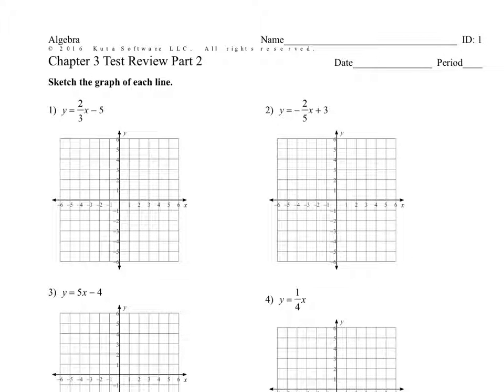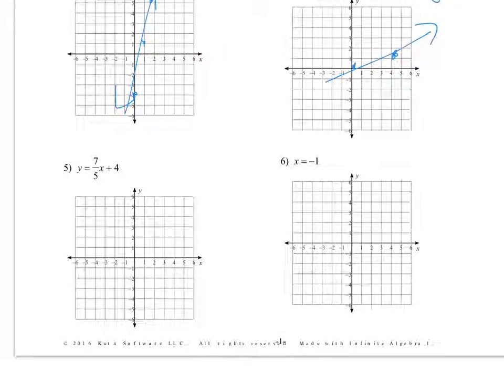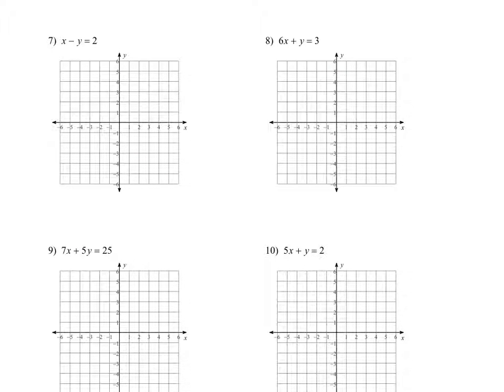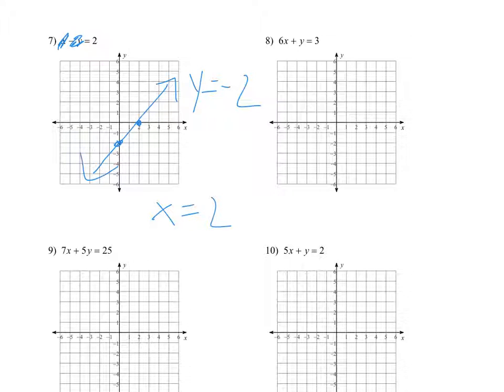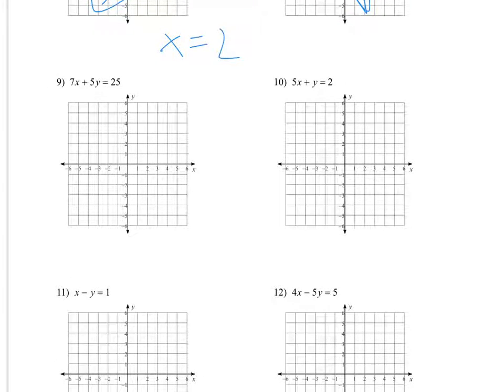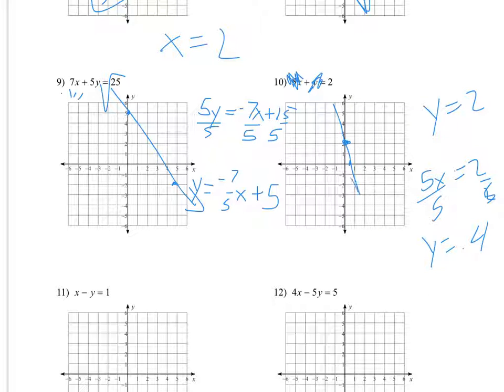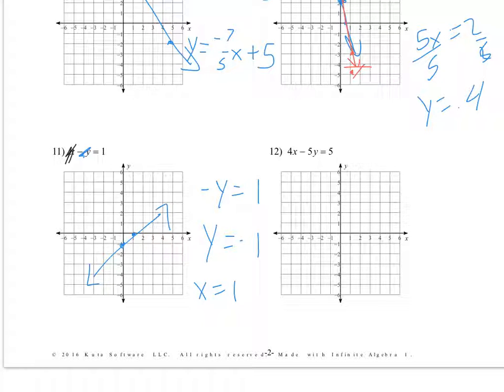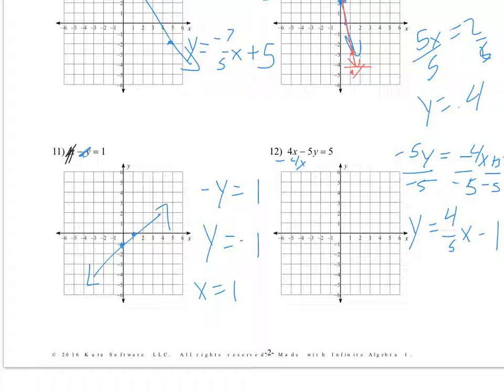chapter 3 test review part 2 2016